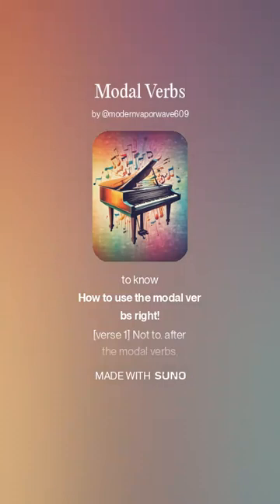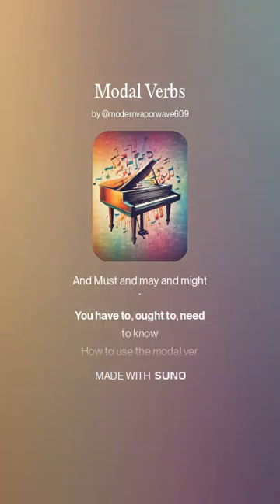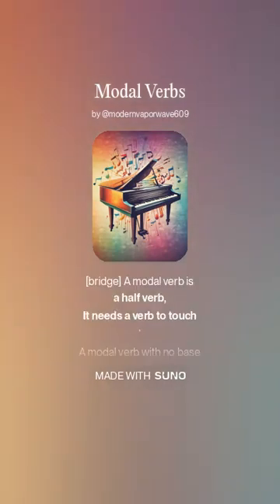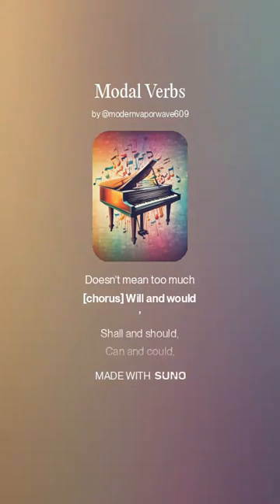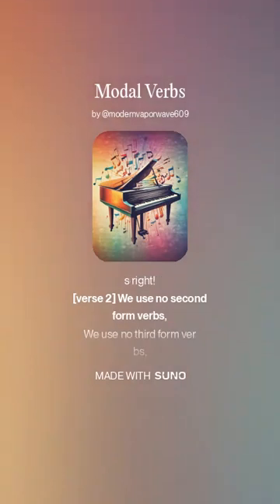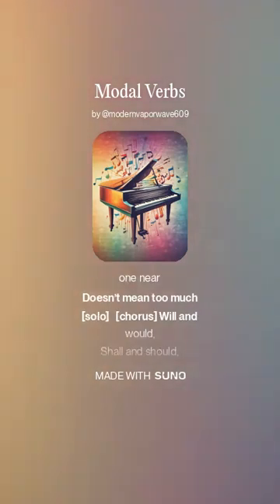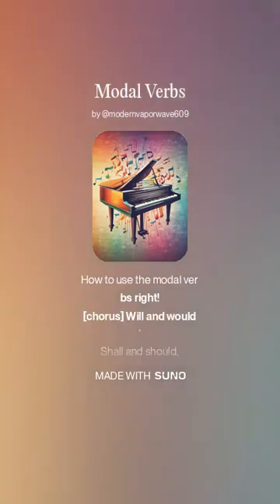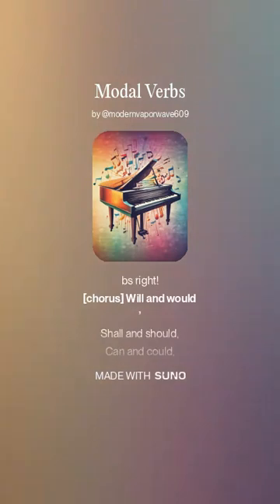Modal Verbs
[intro]
[chorus]
Will and would,
Shall and should,
Can and could,
And Must and may and might.
You have to, ought to, need to know
How to use the modal verbs right!
[verse 1]
Not to after the modal verbs,
No to before the modal verbs,
No to around the modal verbs.
No to, it’s not that case!
We use the verb,
The simple verb,
The first form verb,
The base!
[chorus]
Will and would,
Shall and should,
Can and could,

[verse 2]
We use no second form verbs,
We use no third form verbs,
We use on I N G verbs,
And no verbs with an S.
The simple verb,
The base!

[bridge]
A modal verb is a half verb,
It needs a verb to touch,
A modal verb with no base one near
Doesn’t mean too much
[solo]
[chorus]
Will and would,
Shall and should,
Can and could,
[chorus]
[applause]